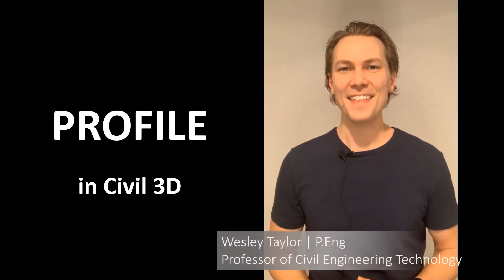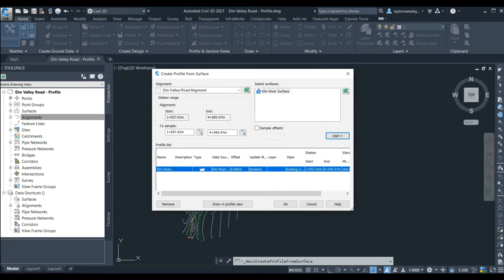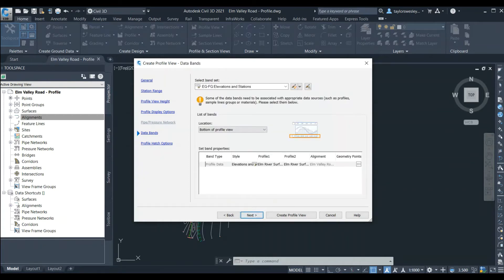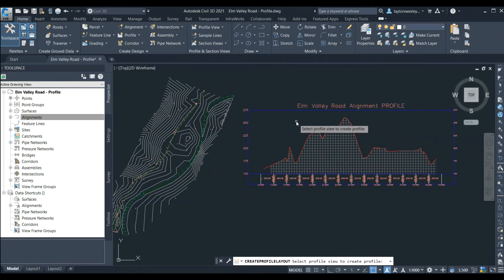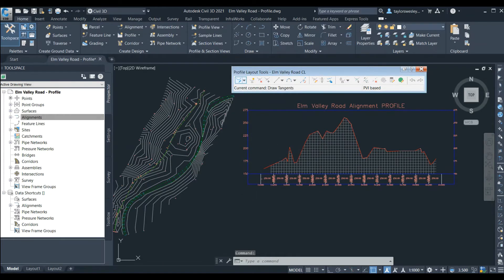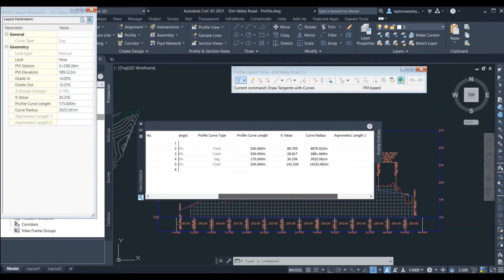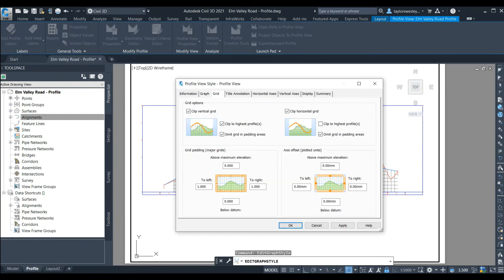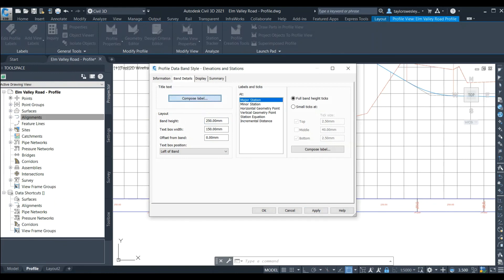How to create a profile in Civil 3D - Wes Taylor Engineering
In this video professor Wes Taylor details how to create a profile in Civil 3D. This video includes creating a profile, designing the vertical curves of a road, and editing the profile style for plotting.